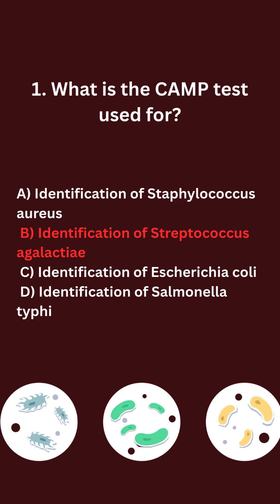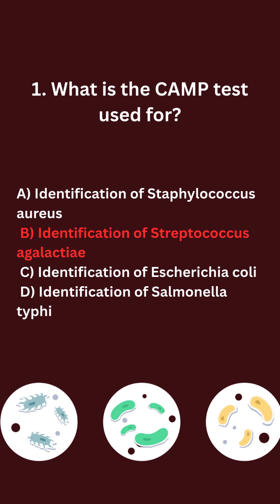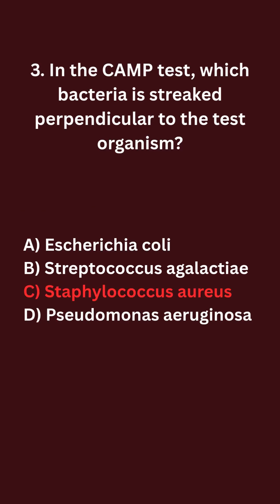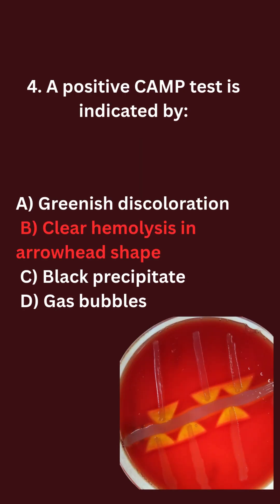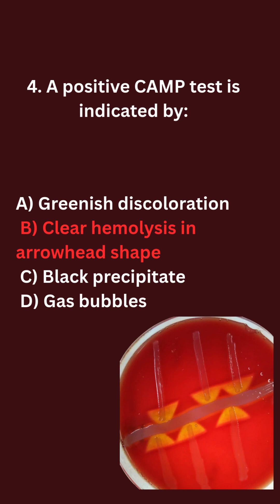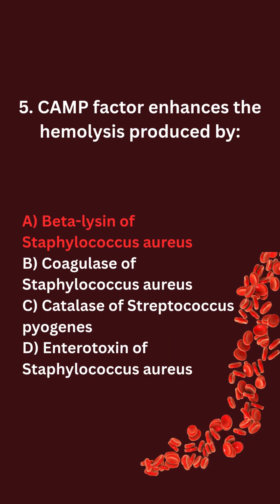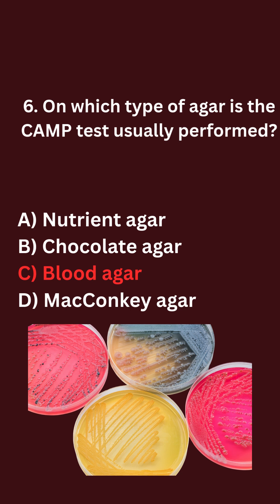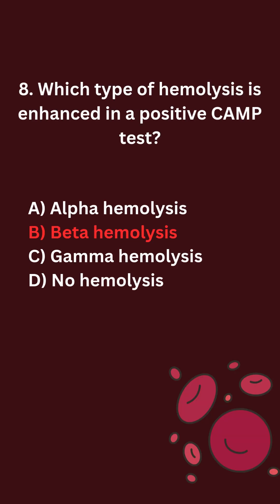MCQs on CAMP Test | Identify Group B Streptococcus Easily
Learn important MCQs about the CAMP Test in this quick video! Perfect for MLT students and microbiology exam prep. Watch, pause, and test your knowledge.